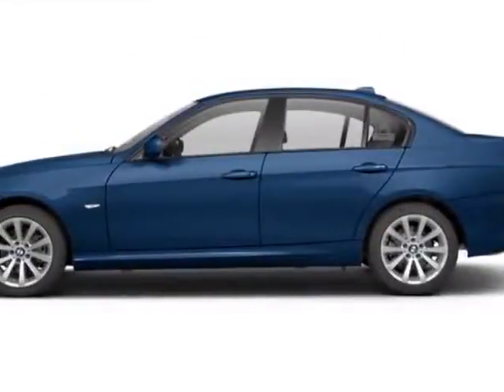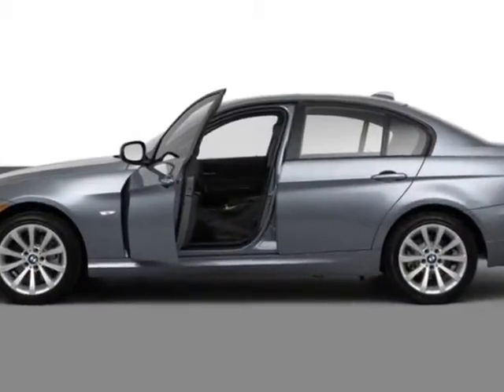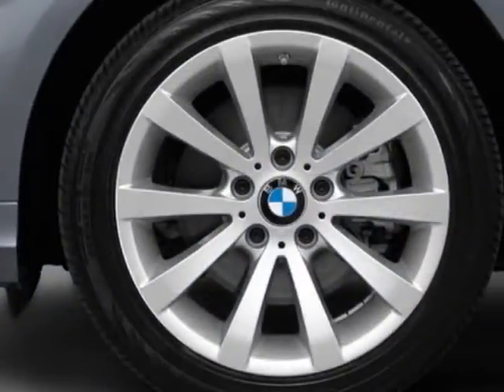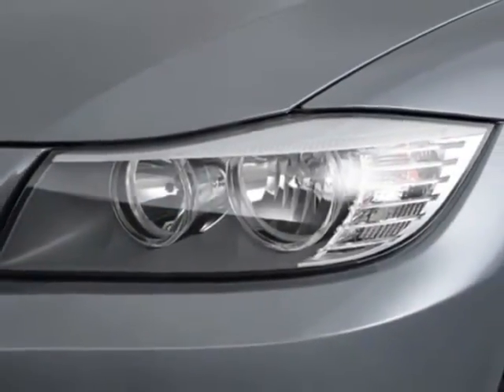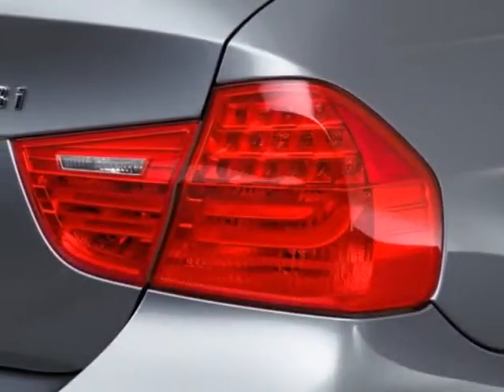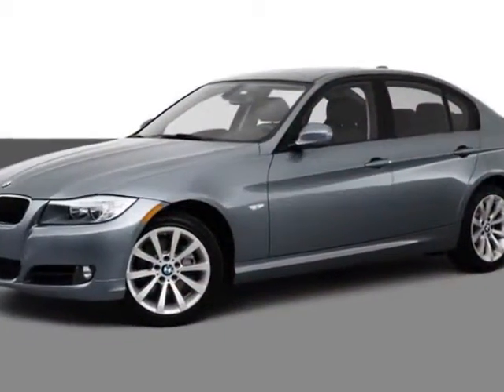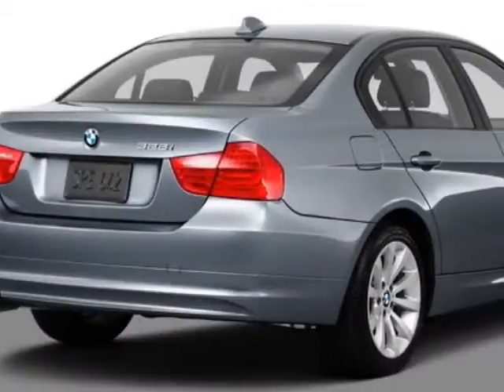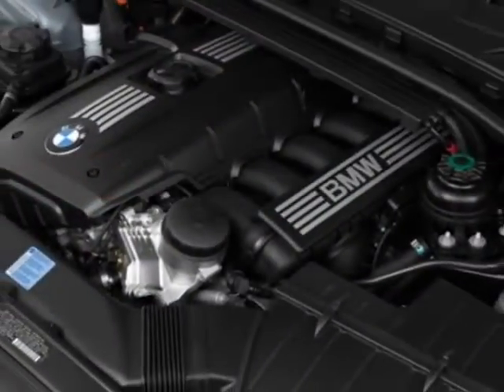2011 BMW 3 Series 4dr Sdn 328i RWD Sedan - San Mateo, CA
Peter Pan BMW, San Mateo, CA - BMW 3 Series 328I